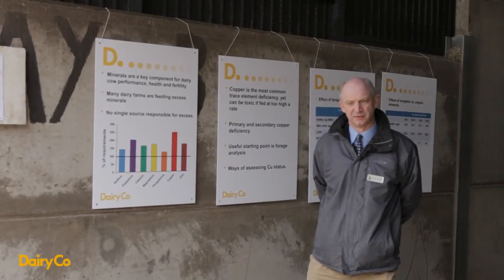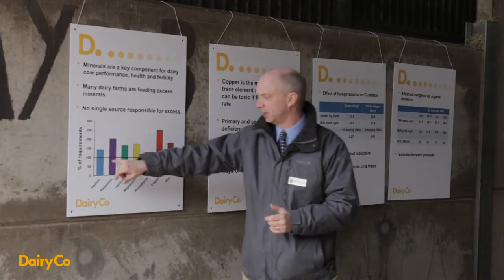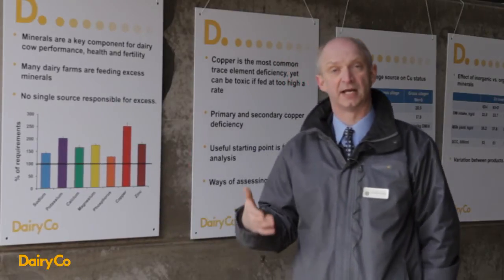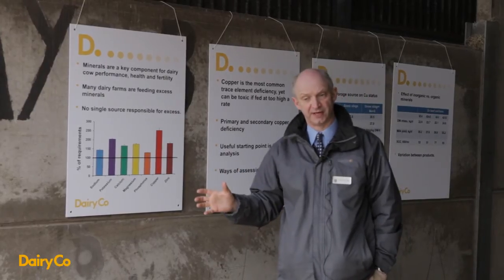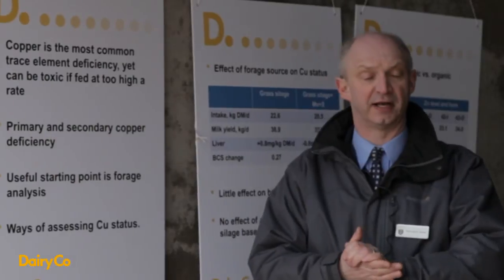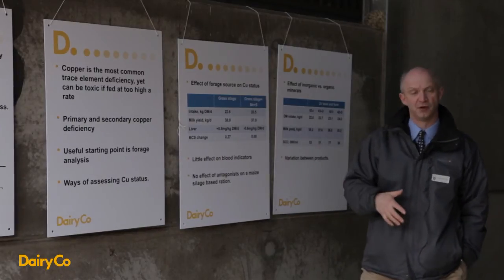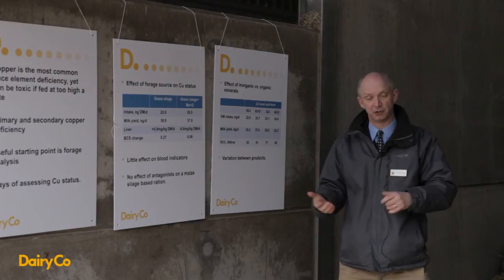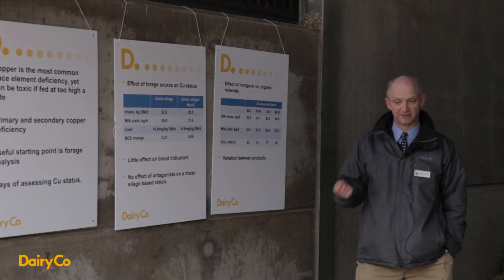Mineral nutrition of dairy cows - brought to you by AHDB Dairy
Professor Liam Sinclair of Harper Adams University presenting results from DairyCo fronted research. The impact of mineral nutrition on dairy cow health, fertility and performance. How over supplementation can have a negative affect on the environment as well costing your business.